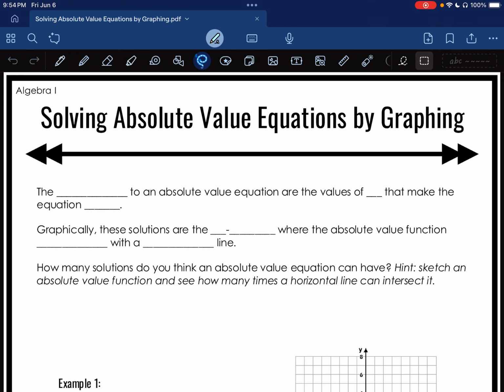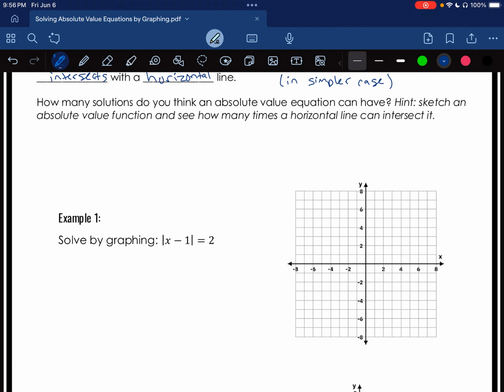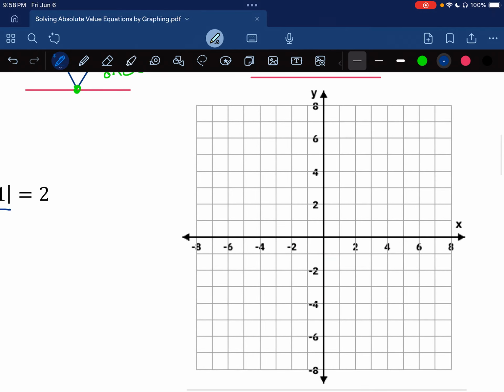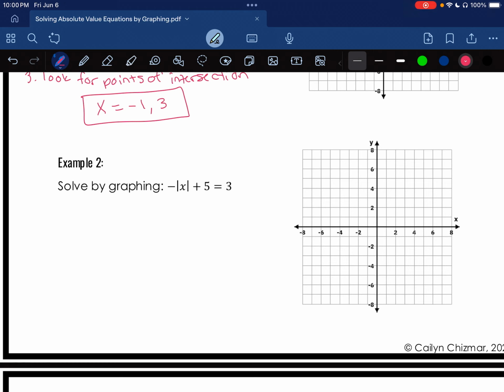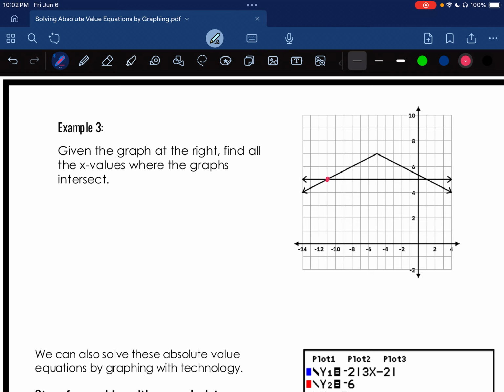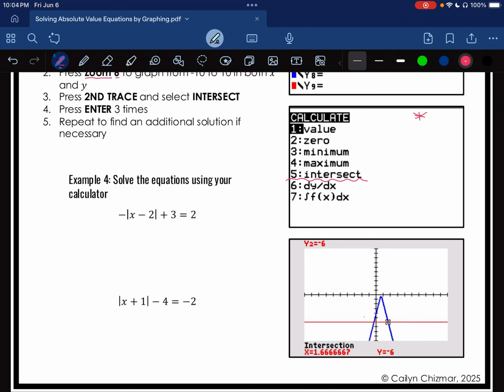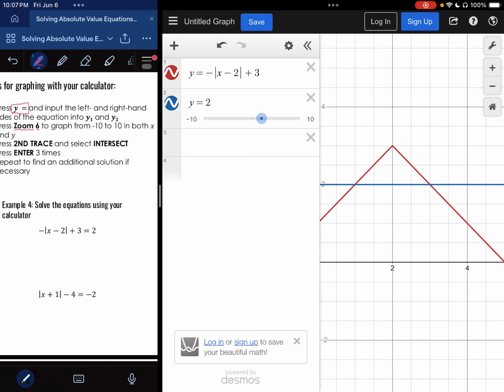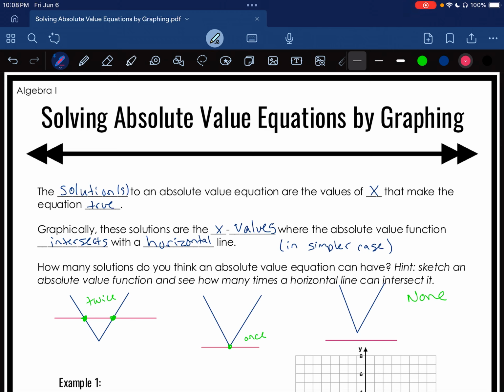Solving Absolute Value Equations by Graphing